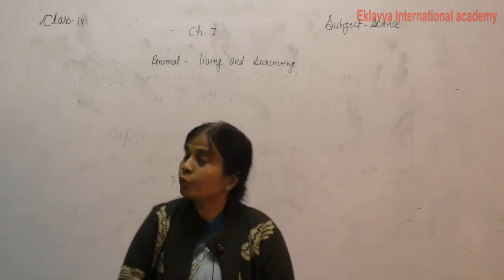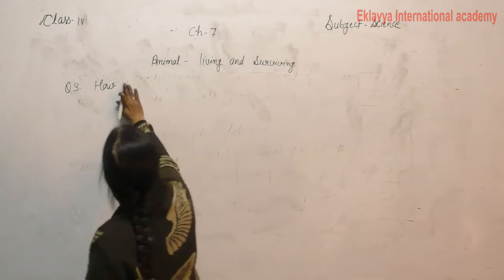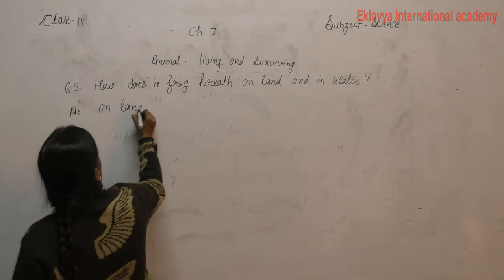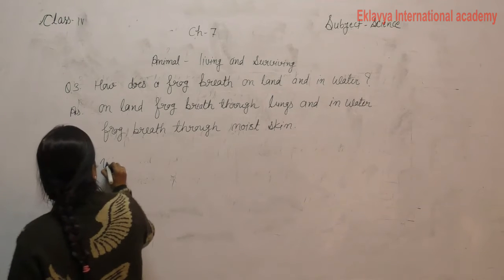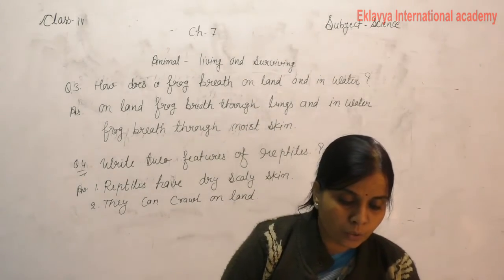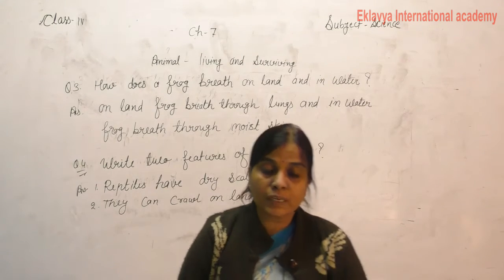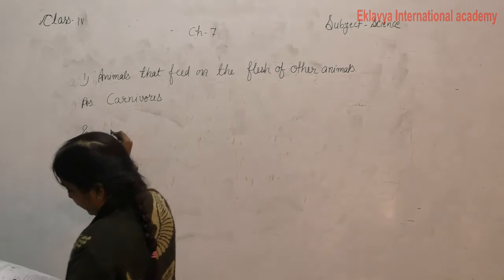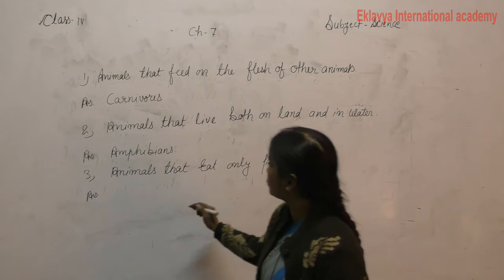IV Science Ch 7 Animal living and surviving part 4